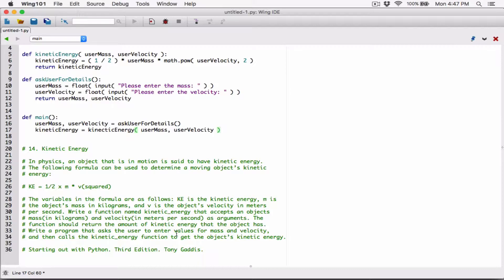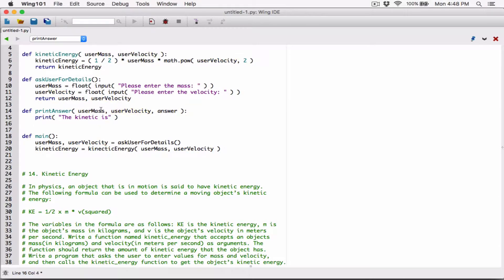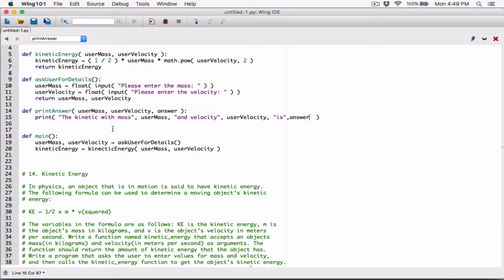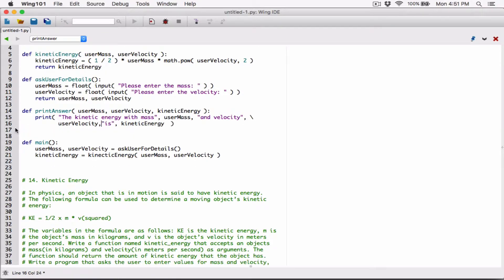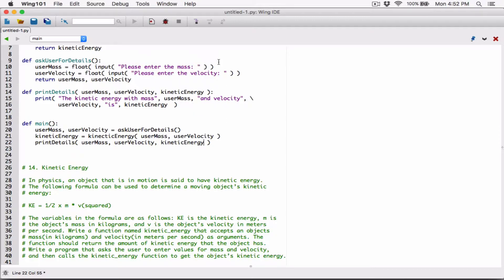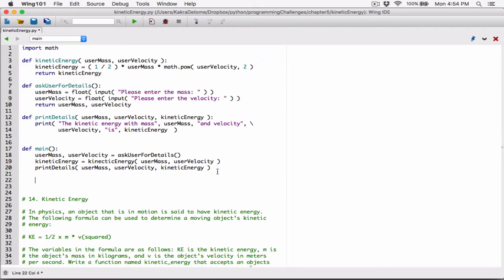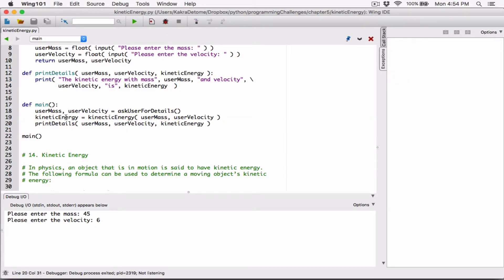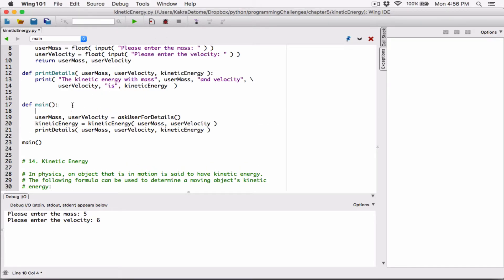5.14. (Part 2) Kinetic Energy - Python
Starting out with Python, Third Edition, Tony Gaddis
Chapter 5
Programming Challenges
14. Kinetic Energy

In physics, an object that is in motion is said to have kinetic energy.
The following formula can be used to determine a moving object’s kinetic energy:

KE = 1/2 x m * v(squared)

The variables in the formula are as follows: KE is the kinetic energy, m is the object’s mass in kilograms, and v is the object’s velocity in meters per second. Write a function named kinetic_energy that accepts an objects mass(in kilograms) and velocity(in meters per second) as arguments. The function should return the amount of kinetic energy that the object has. Write a program that asks the user to enter values for mass and velocity,  and then calls the kinetic_energy function to get the object’s kinetic energy.